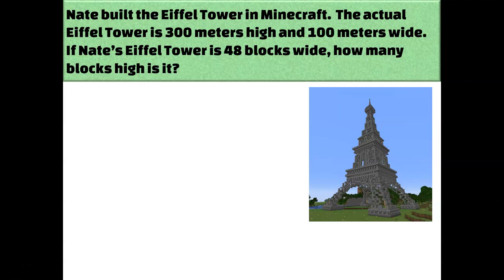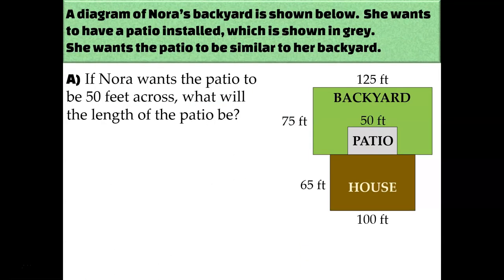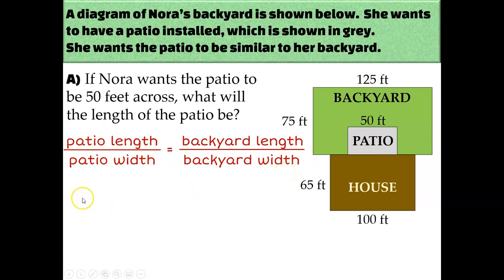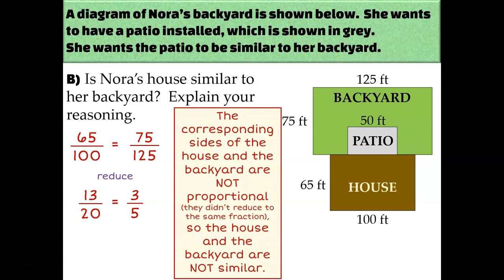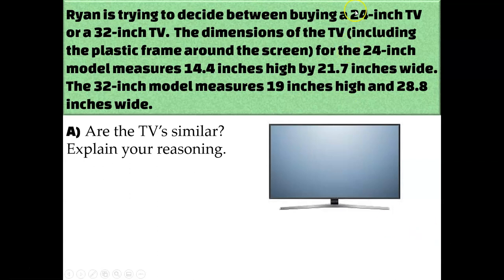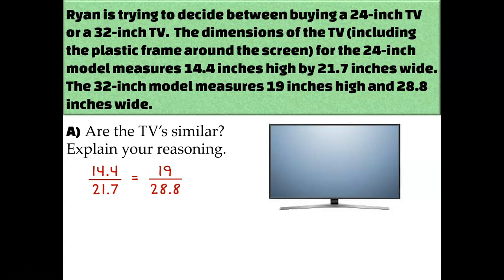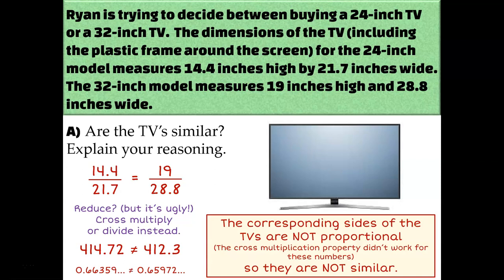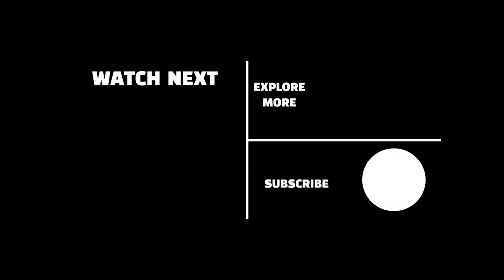Applications of Similarity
In this lesson, we will discover how the concept of similarity can be seen in the real world - everything from construction projects in your backyard to Minecraft on your TV screen.